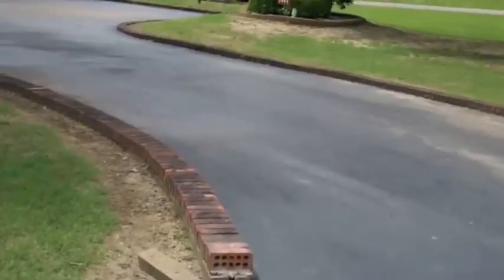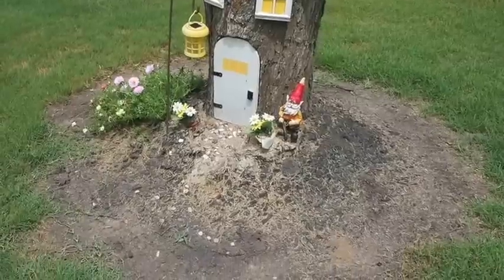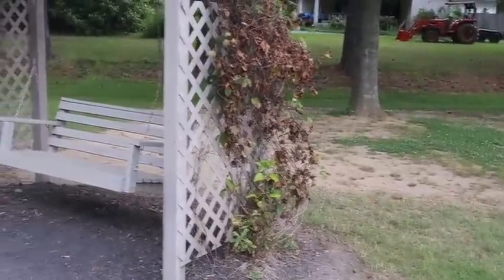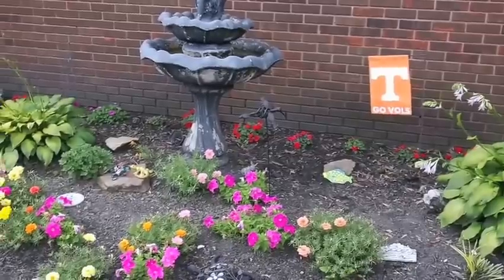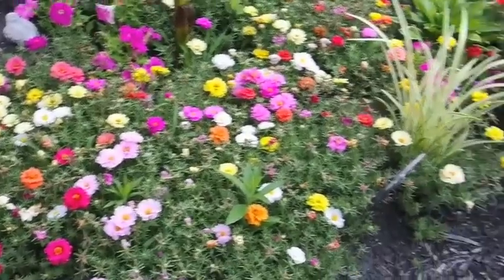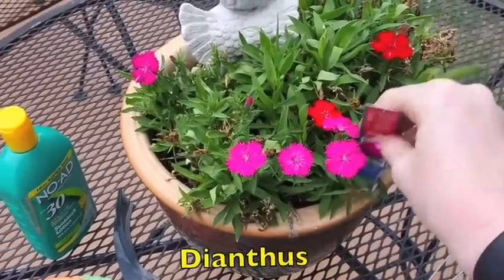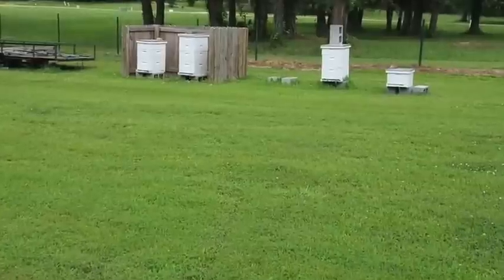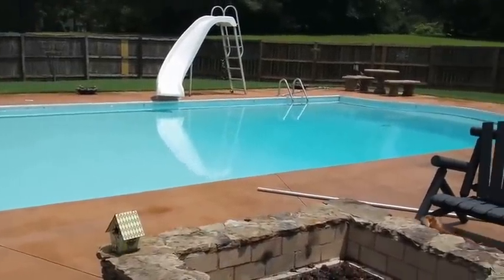Yard Tour Summer 2016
A 10 minute tour of my yard and various flowerbeds during summer 2016.